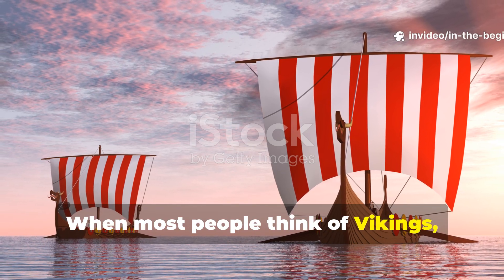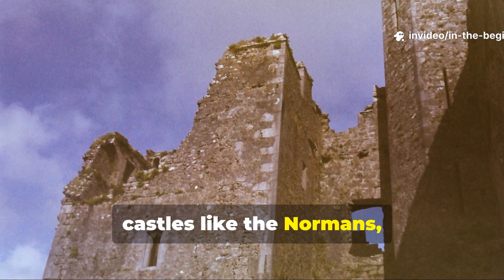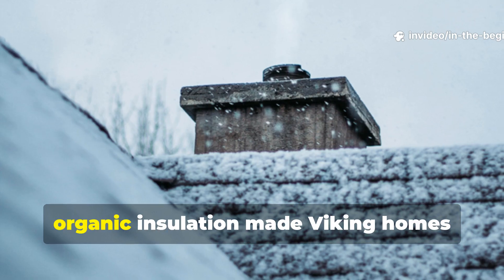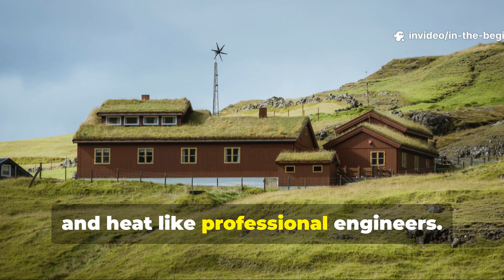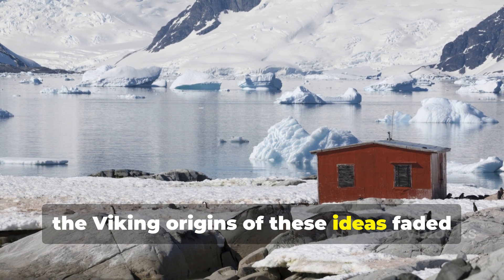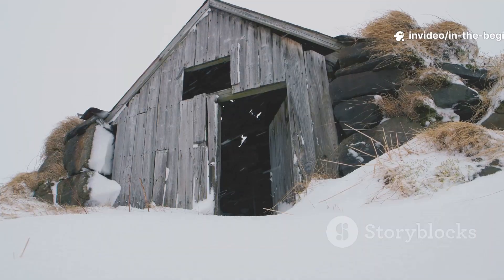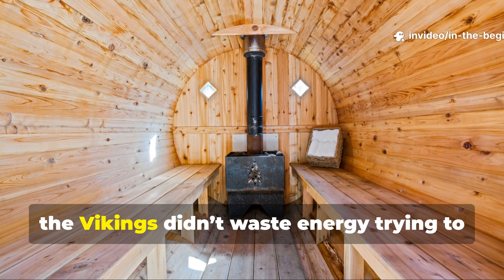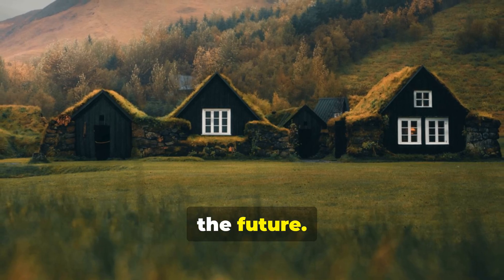❄️ The Arctic Home Vikings Built That Outperformed Modern Insulation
A thousand years before fiberglass or foam, Viking settlers built earth-wrapped Arctic homes that held steady warmth even through weeks of subzero winds. Their secret wasn’t materials — it was geometry.

In this video, we recreate the Viking Arctic home blueprint — proving how layered soil, curved ceilings, and airflow traps create natural insulation that rivals today’s modern technology.

🔥 What You’ll Learn:

The heat-capture shape Viking homes used for passive warmth

Why their structures never froze or condensed inside

How their “smoke chamber” design doubled as insulation

How to apply the same physics in modern cabins

📌 Also Discover:

The Viking ventilation system that prevented mold naturally

Why stone, clay, and grass outlast modern foam insulation

Real proof: earth-tech outperforming engineering

Nature built smarter — they just listened.